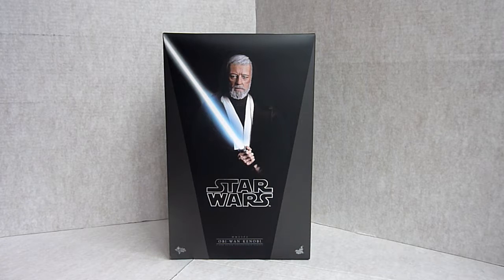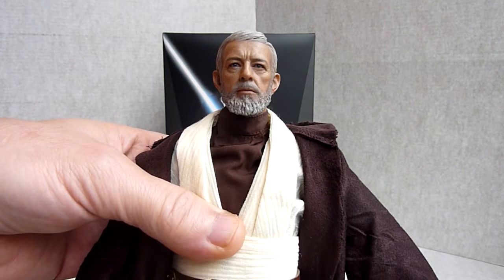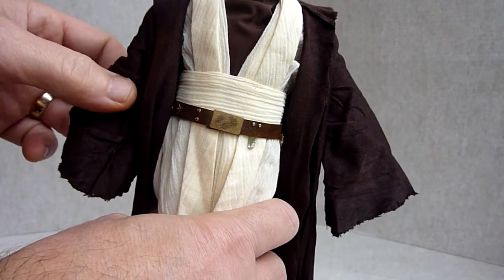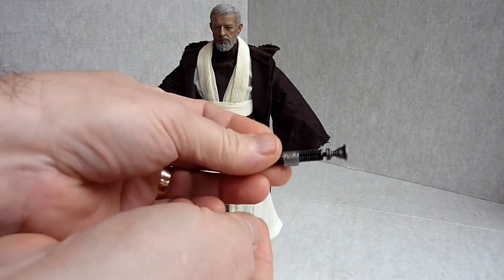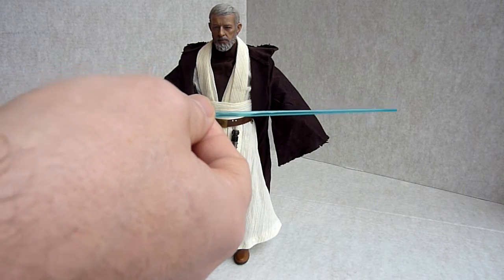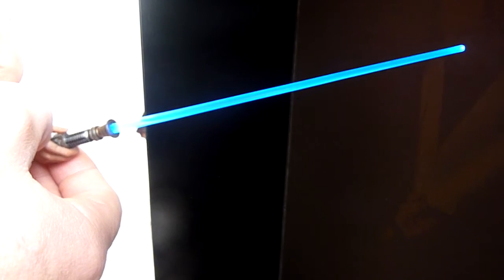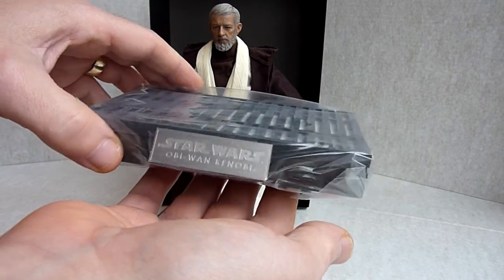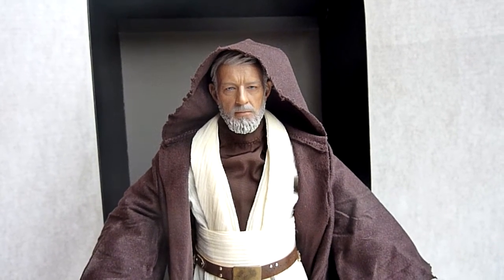Hot toys, Obi Wan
Hot Toys, Obi Wan Kenobi review.